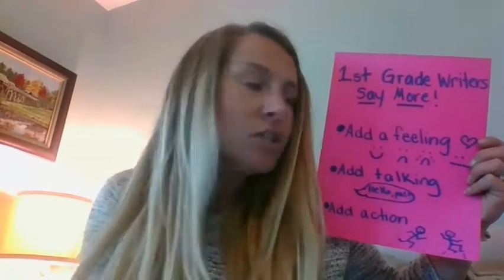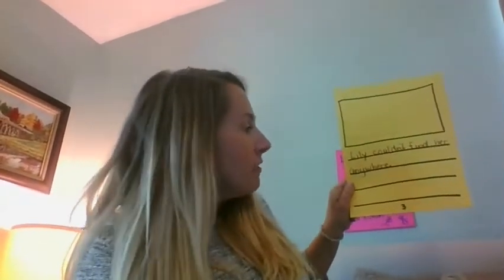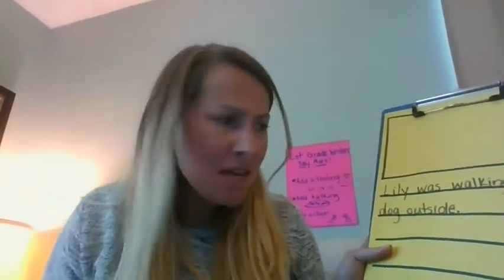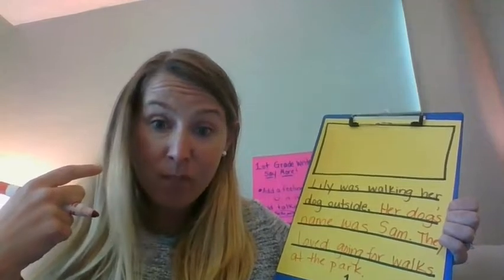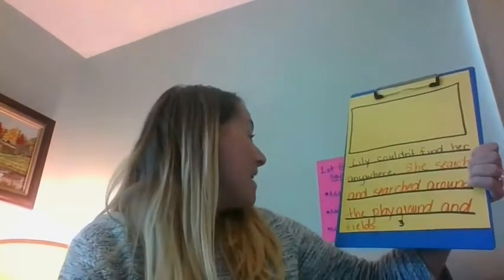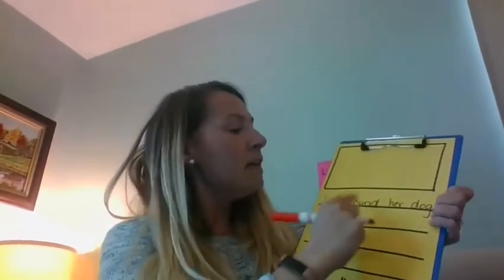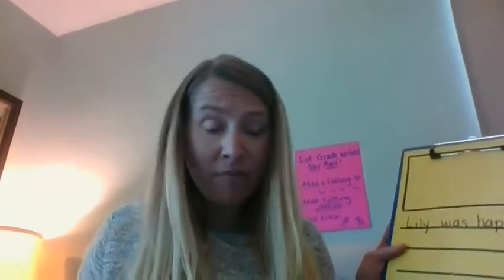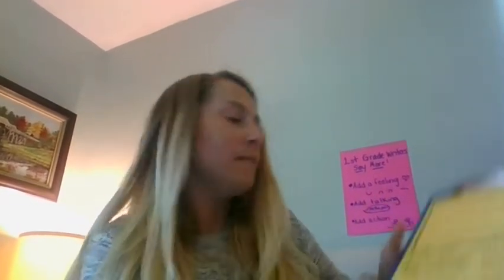First Grade Writers "Say More" with Mrs. Morris